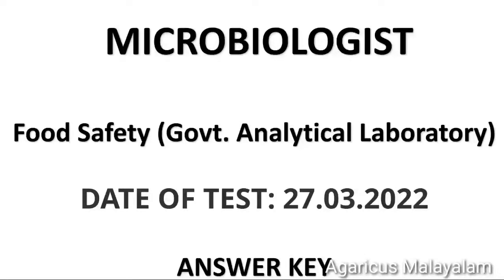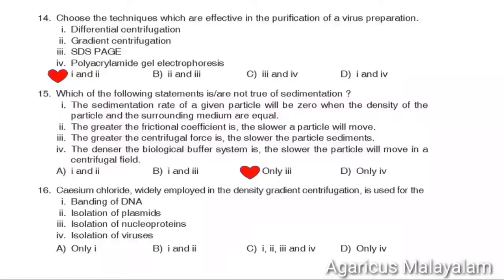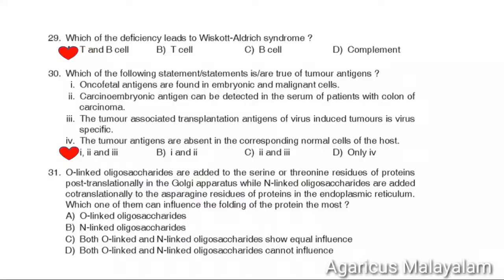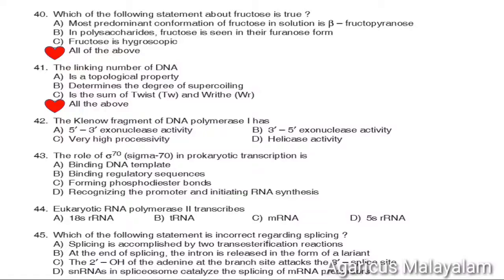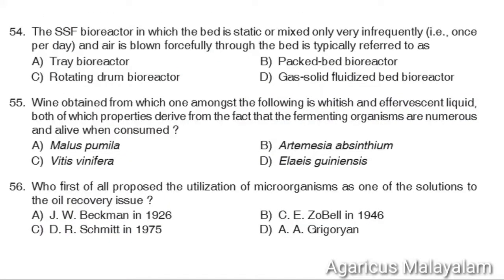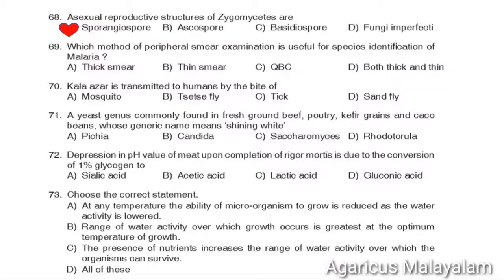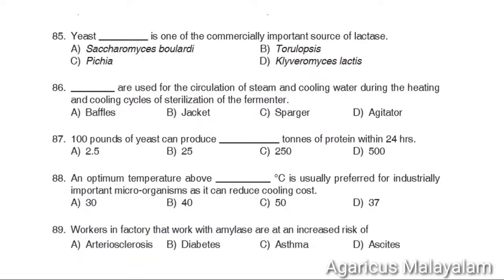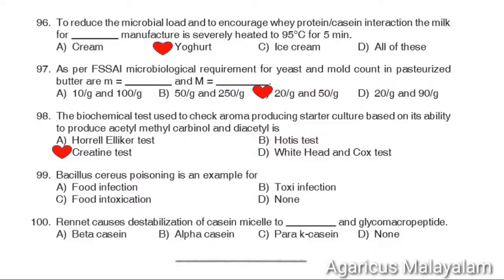MICROBIOLOGIST |Food Safety (Govt. Analytical Laboratory) |ANSWER KEY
MICROBIOLOGIST
Food Safety (Govt. Analytical Laboratory)
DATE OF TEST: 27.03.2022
ANSWER KEY